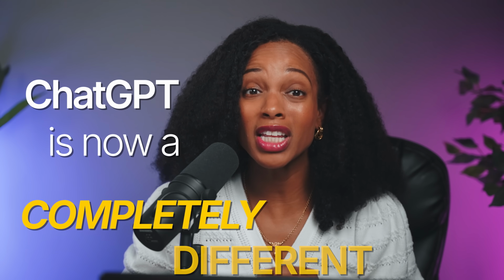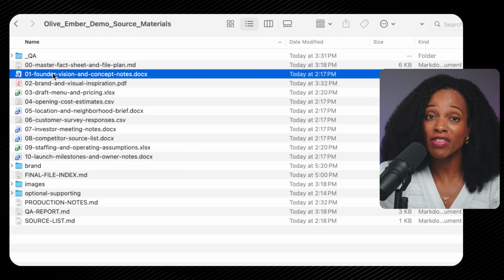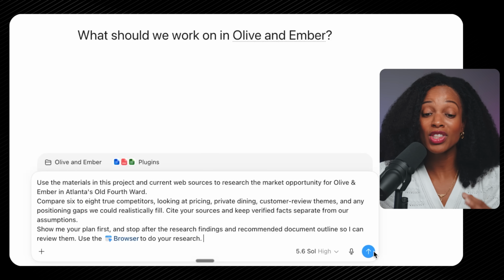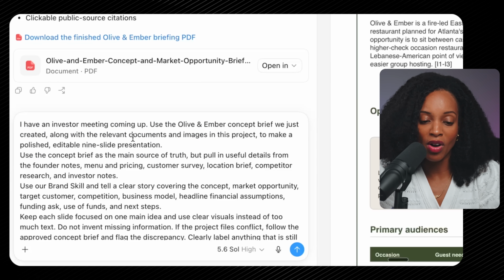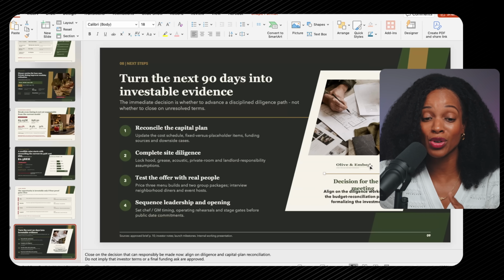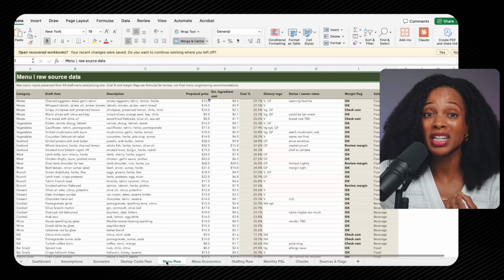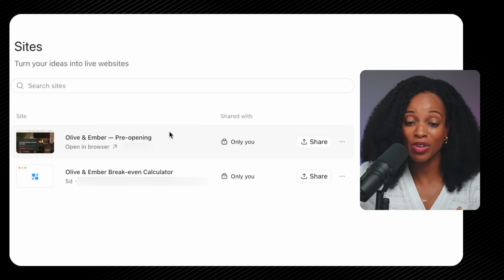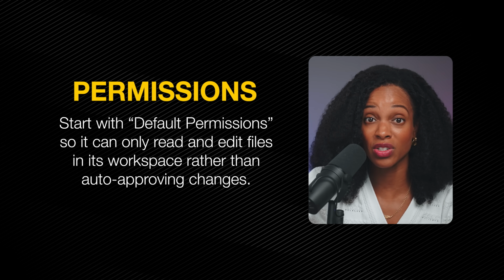Master ChatGPT Work Full Tutorial: Everything You Need To Try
Download this Free Guide, '11 Ready-to-Install AI Skills for Knowledge Workers' from Hubspot

In this video, I use ChatGPT Work to build a launch package for a business: A brand system, market research, concept brief, investor presentation, financial model, live website, and a weekly automation.

I'll show you the techniques that take the output from generic to genuinely impressive, starting with the one thing you should build before you write a single prompt.

CHAPTERS
0:00 - Intro
2:17 - Creating a Skill
4:45 - Live Web Browsing for Research
5:51 - Creating a Word/PDF Doc
7:14 - Creating a Powerpoint Doc
7:58 - Plugins
10:35 - Creating an Excel Spreadsheet
11:17 - PETS
12:48 - Creating an Interactive Tool
13:33 - Creating a Website
15:10 - Setting up Automations
15:52 - Essential Tips You Need to Know